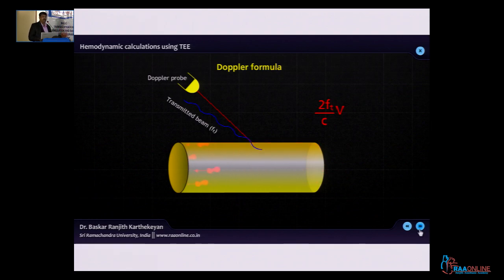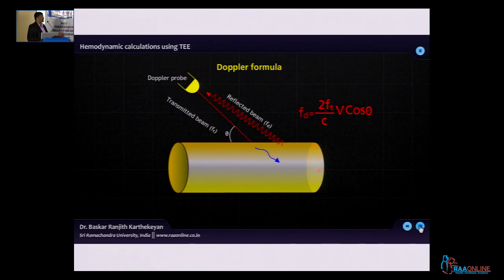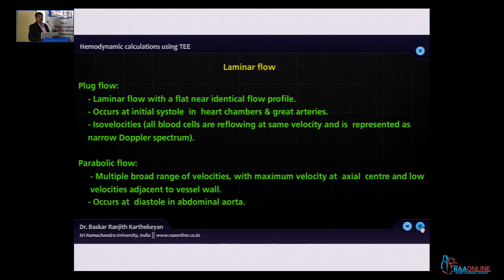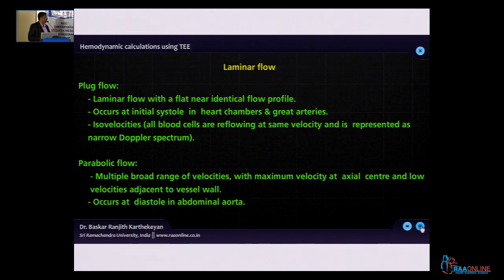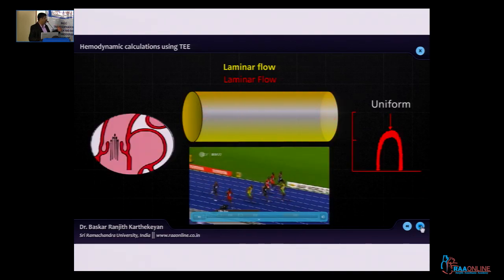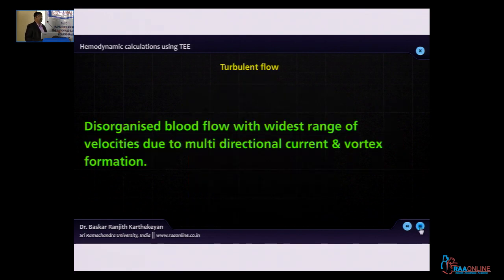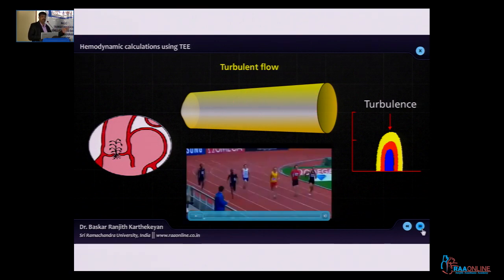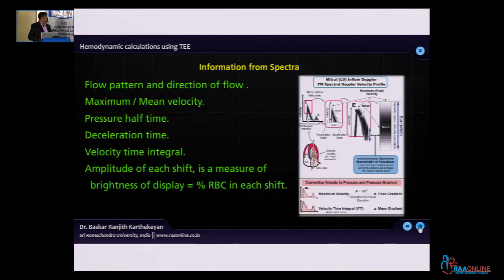Physics of Echocardiogram - Master Class in Cardiology